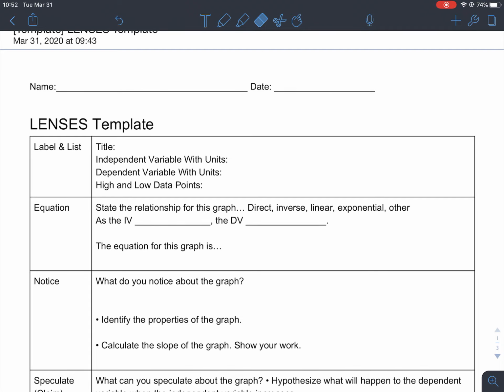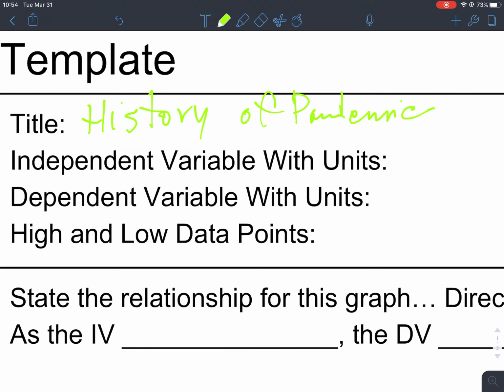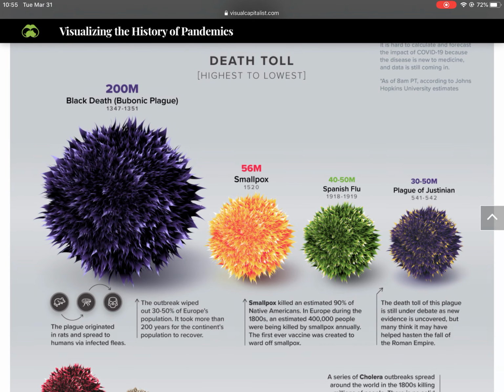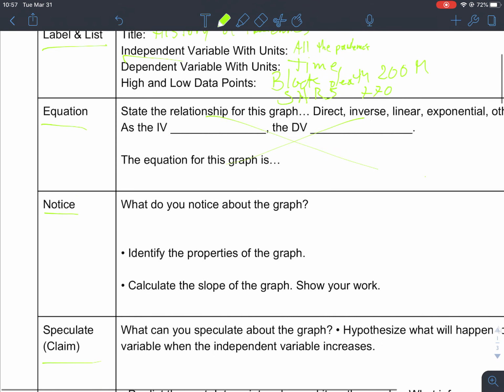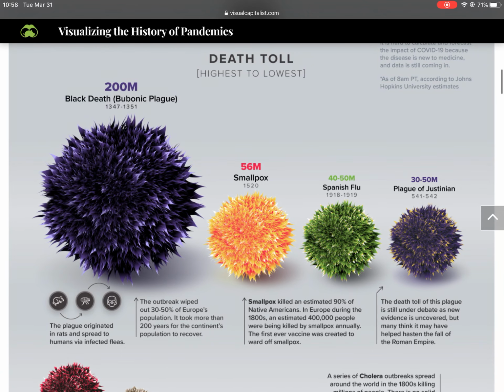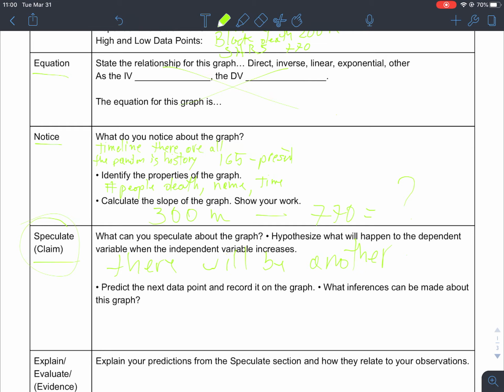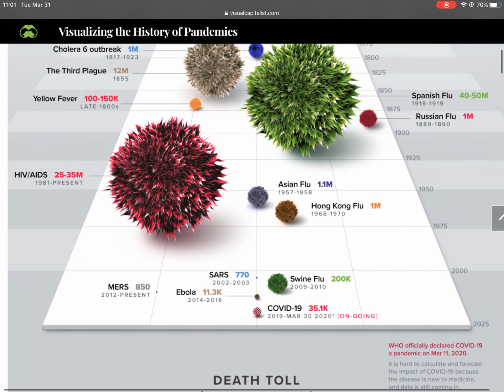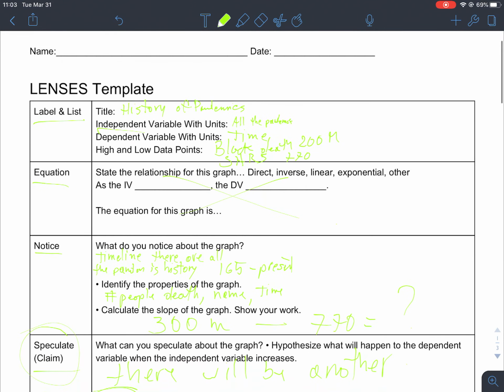LENSES Infographic project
Use the document in Google Classroom to complete the assignment.